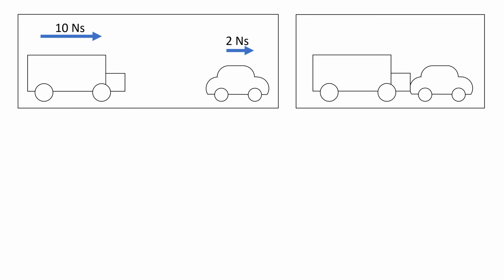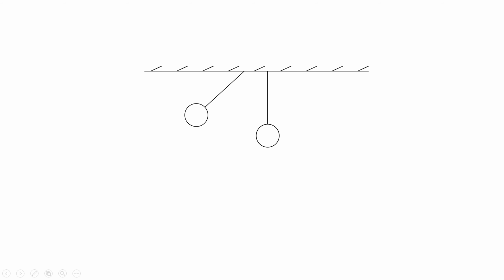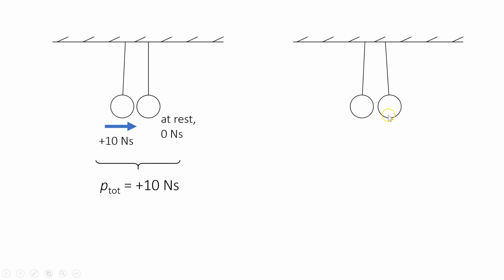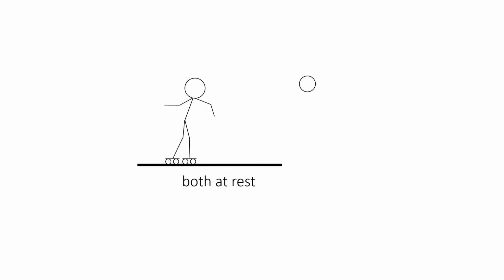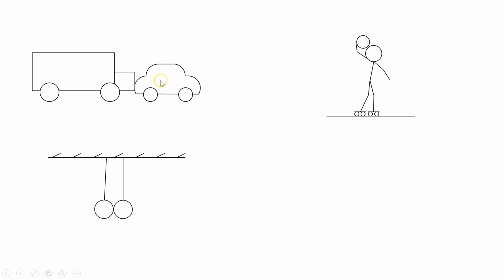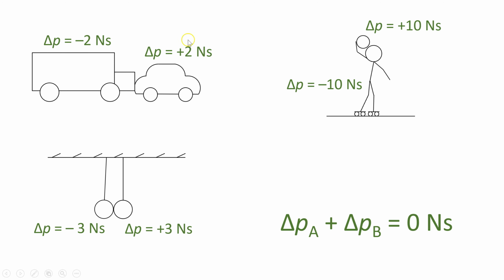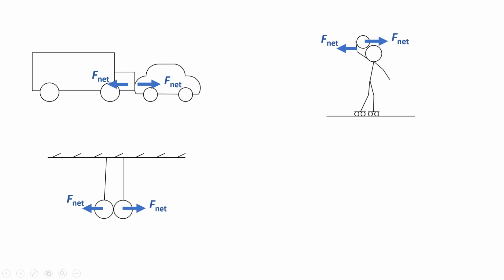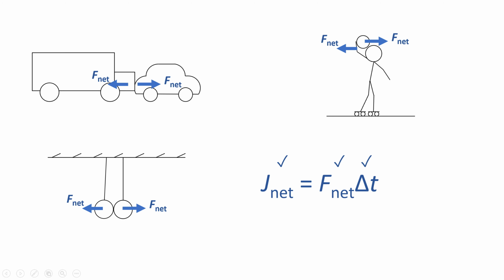Conservation of Momentum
An introduction to conservation of momentum!